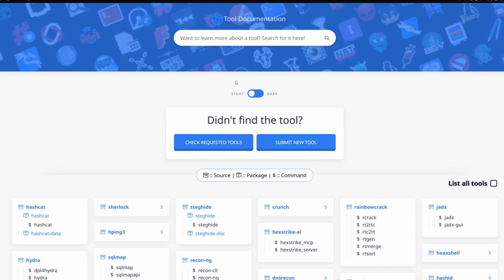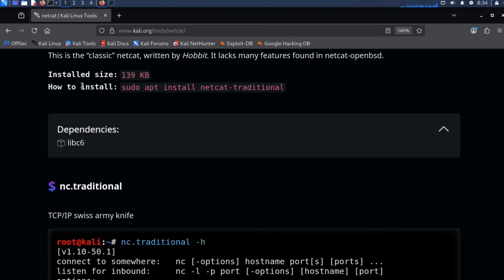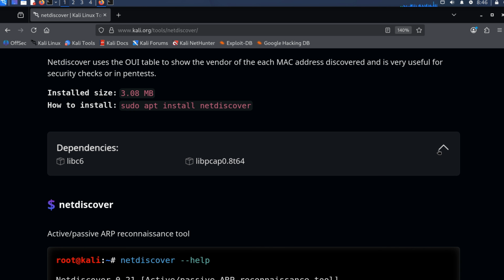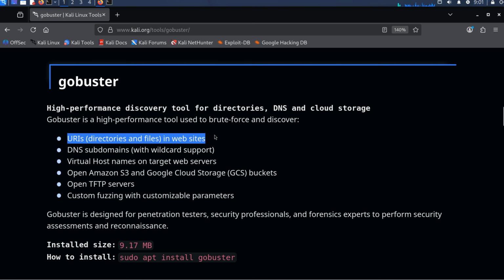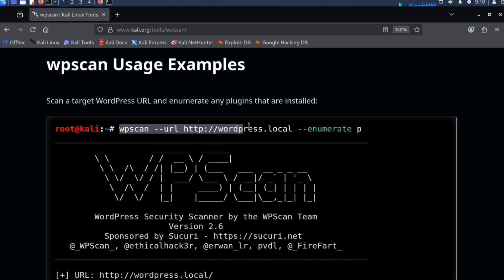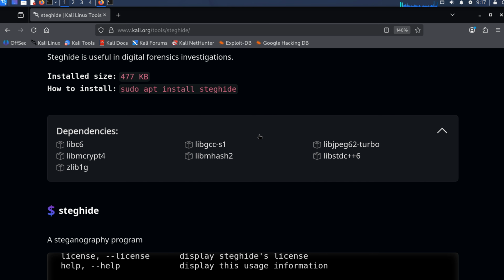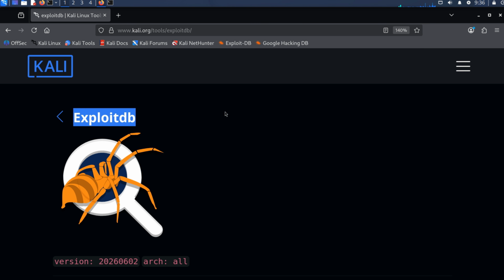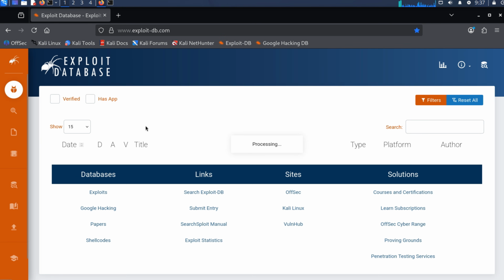7 Best Hacking Tools In Kali Linux No One Tells You in 2026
7 Best Hacking Tools In Kali Linux No One Tells You in 2026

Everyone shows you Nmap, Metasploit, and Wireshark. But Kali Linux has
over 600 tools — and most of the best ones nobody ever talks about.

In this video I cover 7 secret, beginner-friendly Kali Linux tools that
are pre-installed, completely free, and still 100% relevant in 2026.
Explained so simply that even a complete beginner can understand — no
complicated setup, no jargon, just the tools and how they actually work.

have explicit written permission to test.

#1 — Netcat (The Swiss Army Knife)
Sends and receives data between two computers. Used for port testing,
file transfers, and reverse shells. One of the most powerful tools
in Kali — and the most overlooked by beginners.
→ Command: nc -lvnp 4444

#2 — Netdiscover (The Network Roll Call)
Scans your network and finds every single device connected to it —
phones, laptops, printers, routers — with IP addresses and
manufacturers. The first thing professionals run on any network.
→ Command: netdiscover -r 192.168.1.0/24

#3 — Gobuster (The Hidden Door Finder)
Tries thousands of common directory names against a website to find
hidden pages — admin panels, backup folders, old test directories.
The stuff developers forget to remove.
→ Command: gobuster dir -u -w /usr/share/wordlists/dirb/common.txt

#4 — WPScan (The WordPress X-Ray)
Scans any WordPress site for vulnerabilities — outdated plugins,
weak configurations, exposed user accounts. 43% of the internet
runs WordPress. This tool finds what's wrong with it.

#5 — Steghide (The Secret Message Hider)
Hides any file inside an image or audio file — completely invisible
to anyone without the password. Used by ethical hackers to understand
covert data hiding and by forensic investigators to find it.
→ Hide: steghide embed -cf photo.jpg -sf secret.txt
→ Extract: steghide extract -sf photo.jpg

#6 — ExifTool (The Photo Secret Reader)
Reads all the invisible metadata hidden inside image files — GPS
location, device used, exact time, software version. Most people
don't know their photos carry this data every time they share them.
→ Command: exiftool photo.jpg

#7 — Searchsploit (The Offline Exploit Library)
Searches the entire Exploit Database from your terminal — completely
offline. Type any software name and version and it shows every known
vulnerability and exploit ever published for it.
→ Command: searchsploit apache 2.4

00:00 – Hook
00:45 – Disclaimer
01:05 – Intro
01:25 – #1 Netcat
03:20 – #2 Netdiscover
05:05 – #3 Gobuster
06:50 – #4 WPScan
08:35 – #5 Steghide
10:15 – #6 ExifTool
11:50 – #7 Searchsploit
13:20 – Outro

Strictly educational. All tools are pre-installed in Kali Linux and